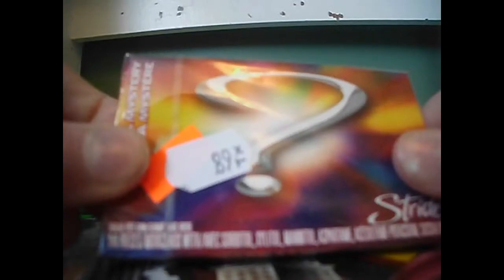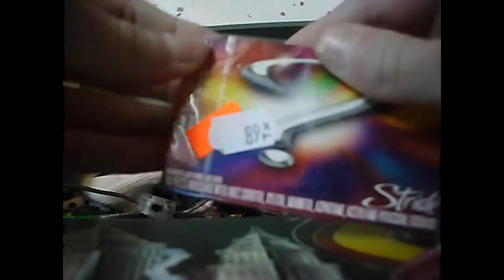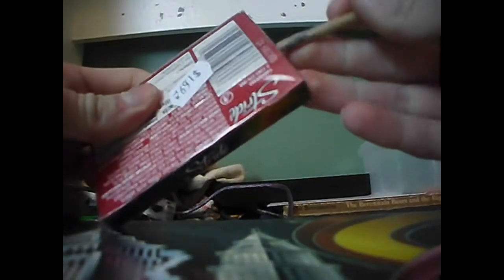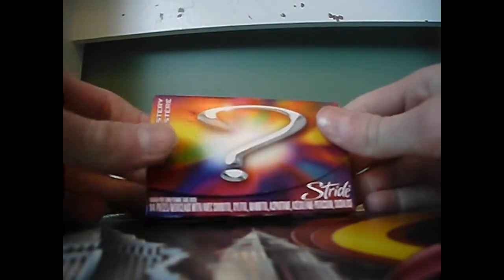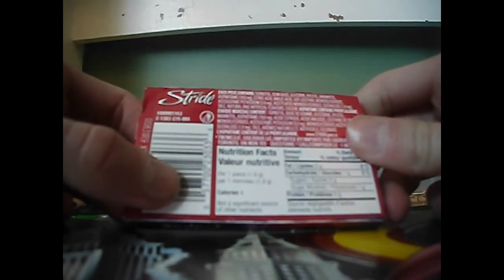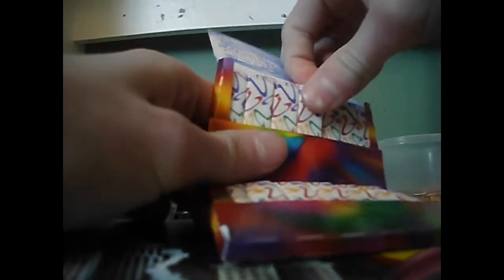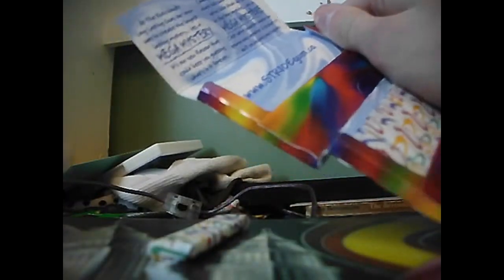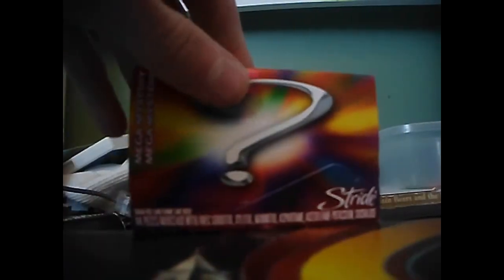Un-Boxing A Stride Gum Package